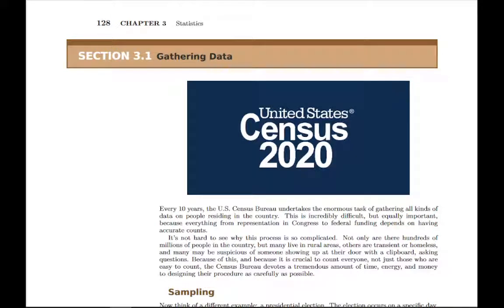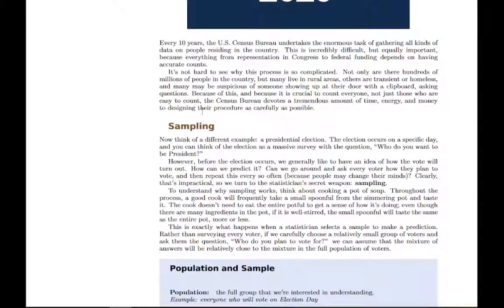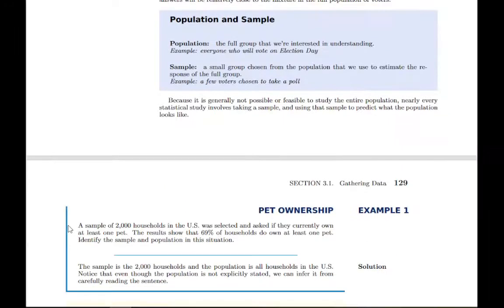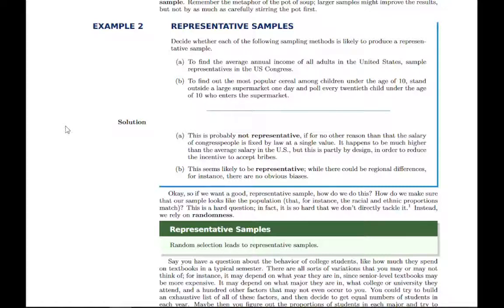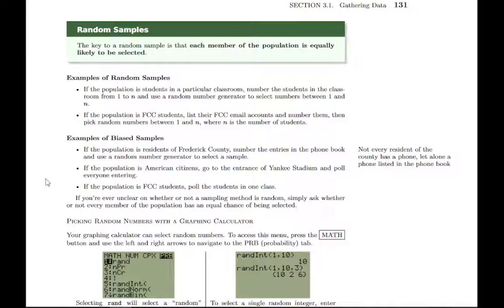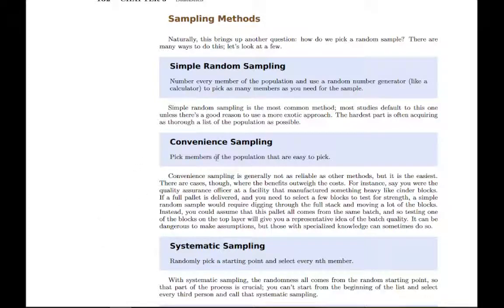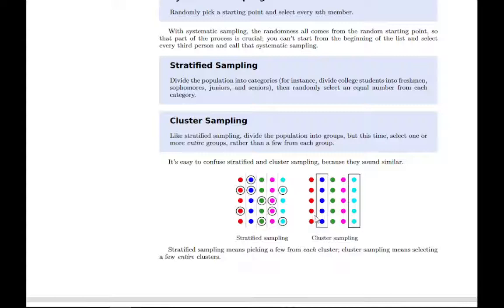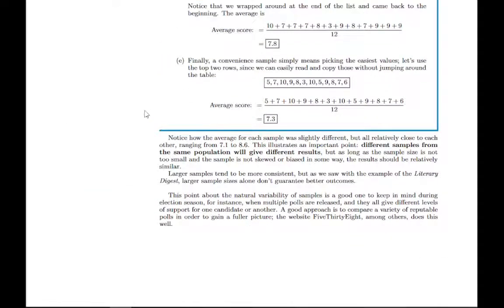Versatile Math Section 3.1 Overview